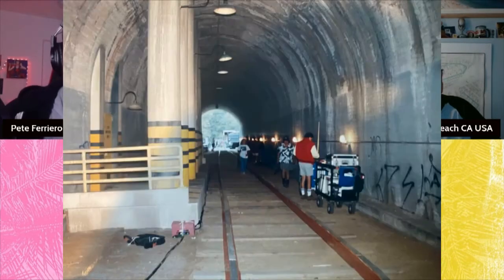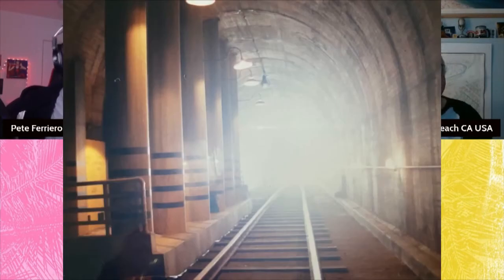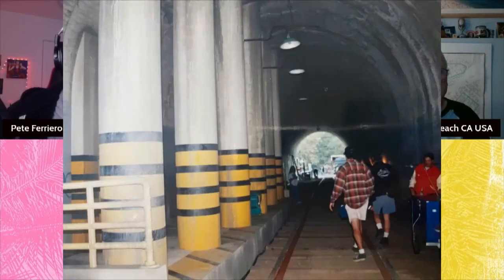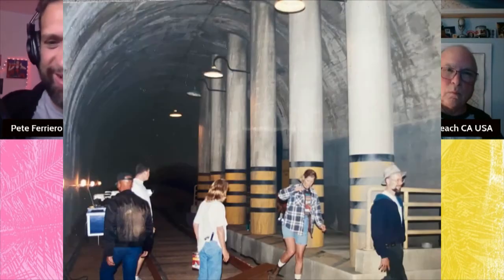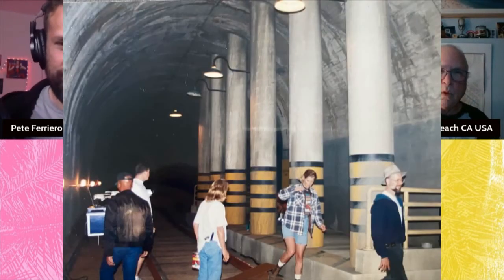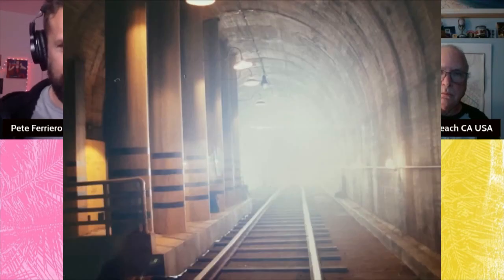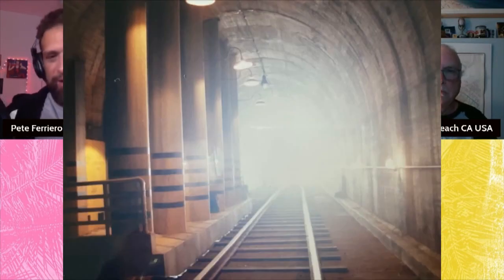Tom Fichter On Creating 'The Dreams Of Dylan McKay' Tunnel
Tom explains one of the locations near Griffith Park in Los Angeles.